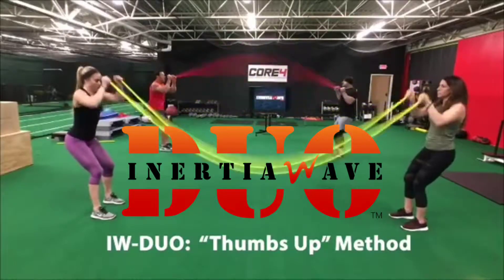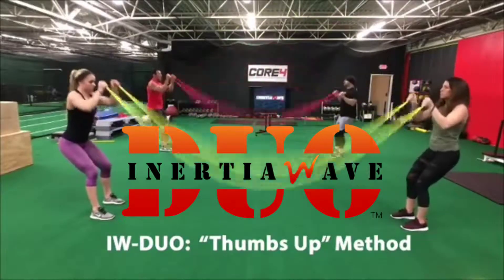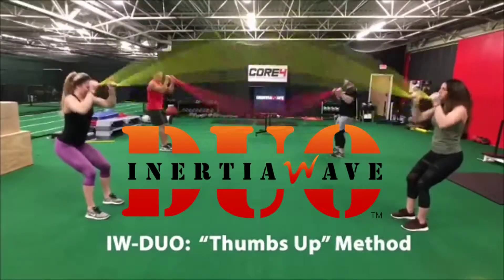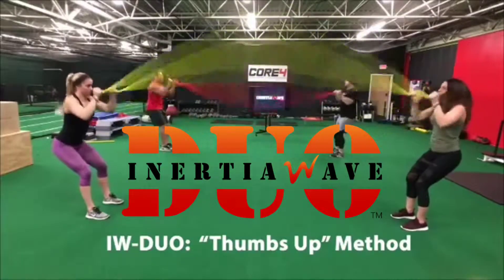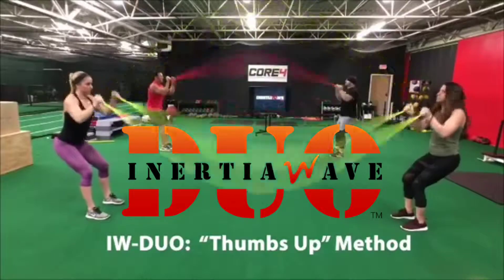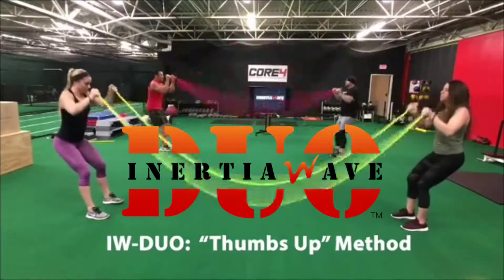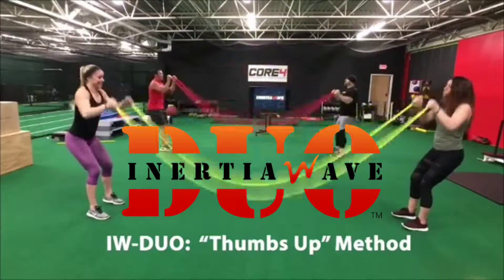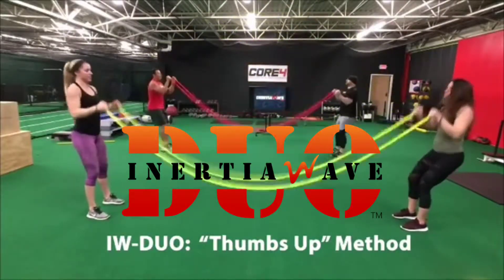Inertia Wave 13